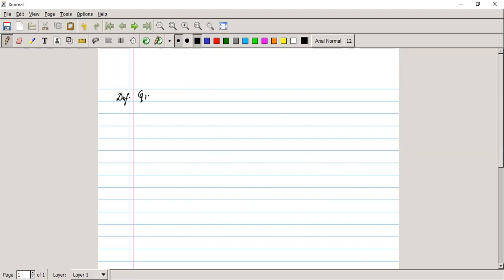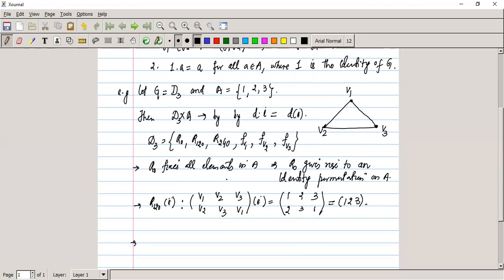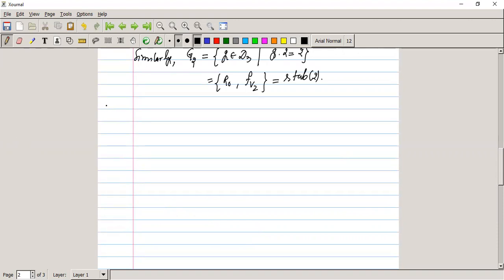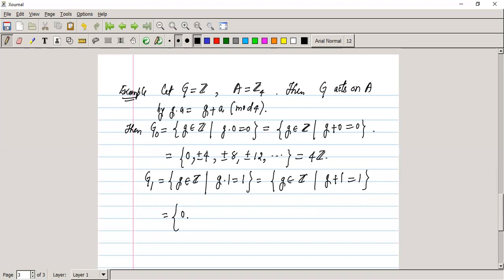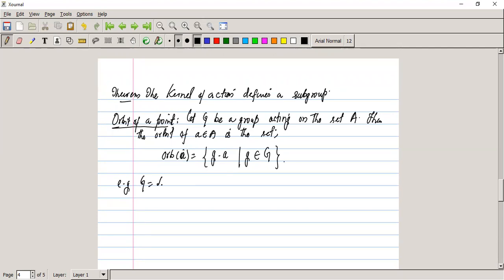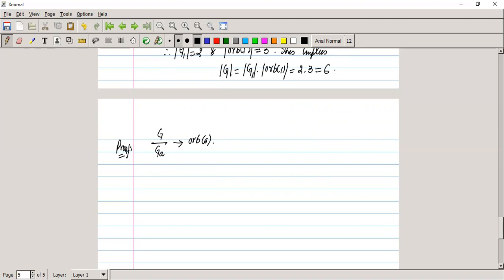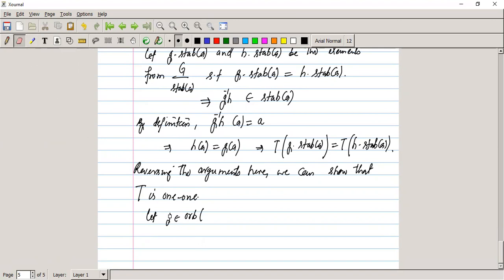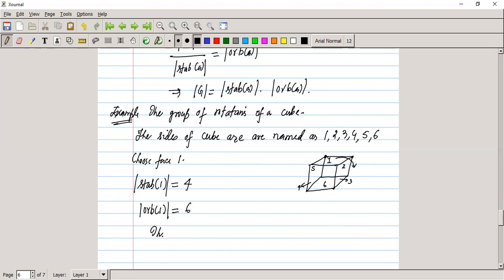Group Actions - The Orbit-Stabilizer Theorem.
This lectures discusses the Action of a Group on a set and gives certain examples. To the end the lectue develops into proving the Orbit-Stabilizer theorem and gives its application.